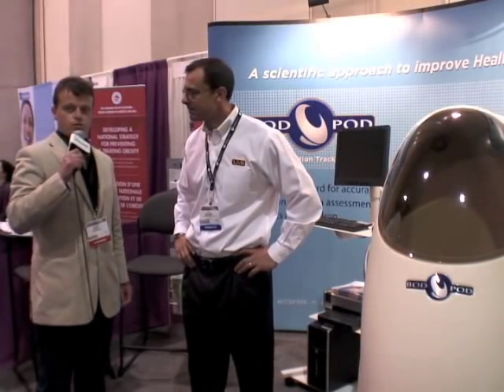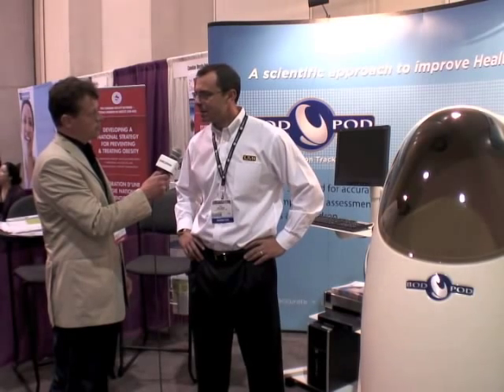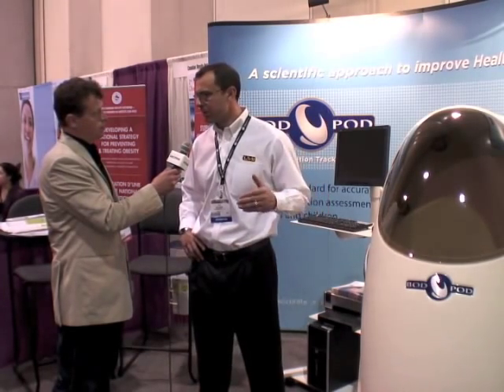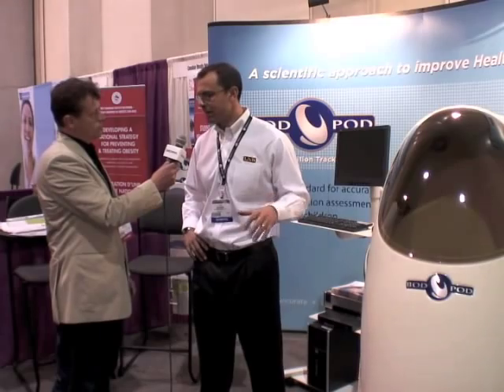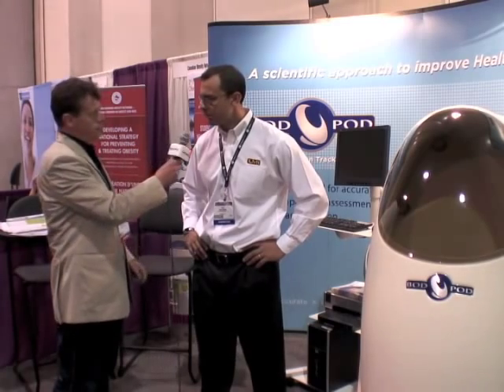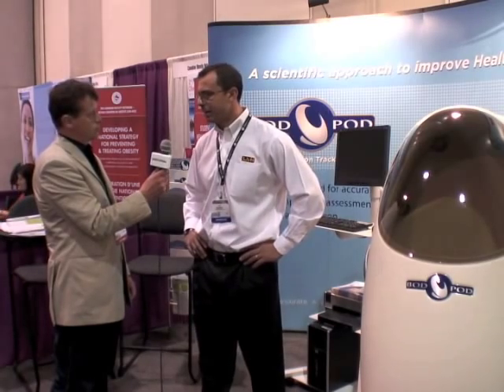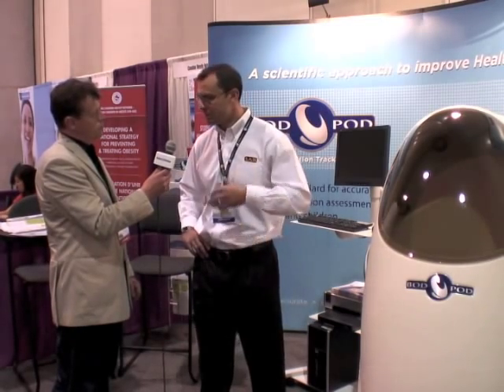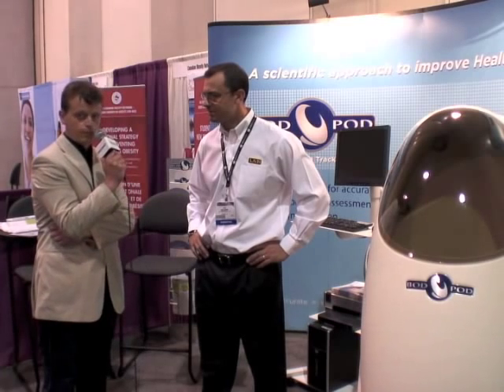Measuring body composition (obesity, sarcopenia) with Bod Pod.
Measuring body composition (obesity, sarcopenia) with Bod Pod from Life Measurement Inc.